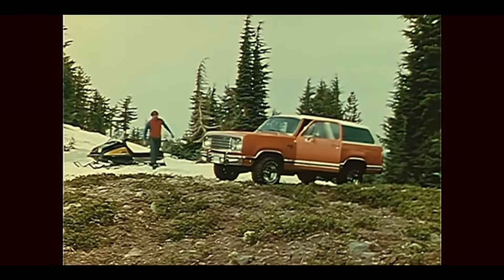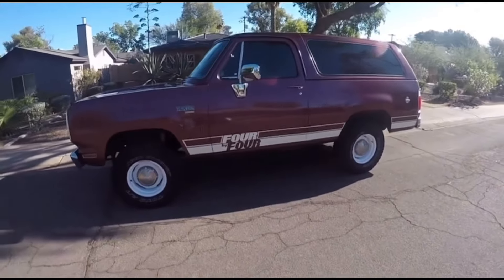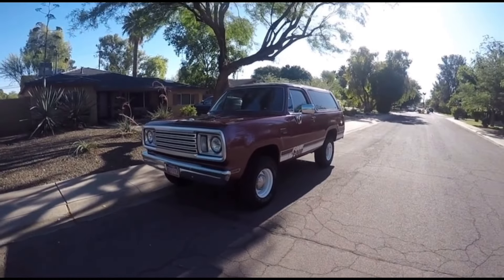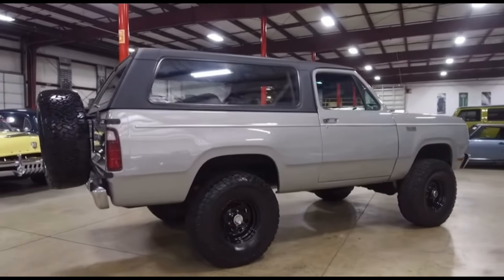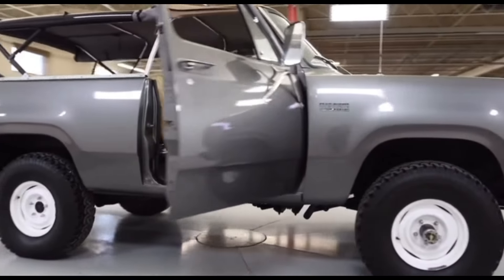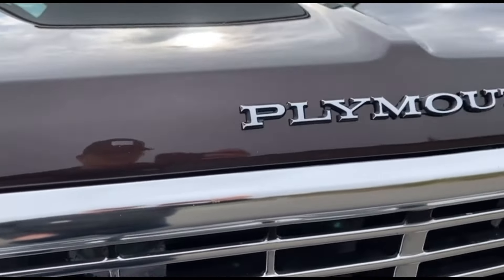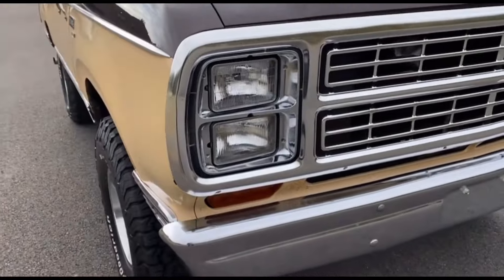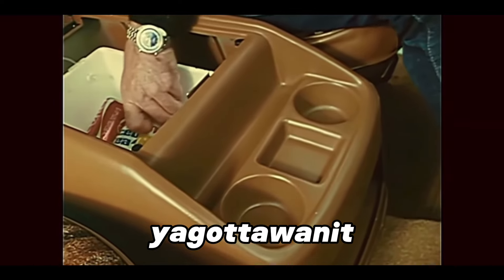Rebadged Dodge you may have not even known existed! Mopar power baby!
Rebadged Dodge you may have not even known existed! Mopar power baby! Have you ever heard of the Plymouth Trailduster?